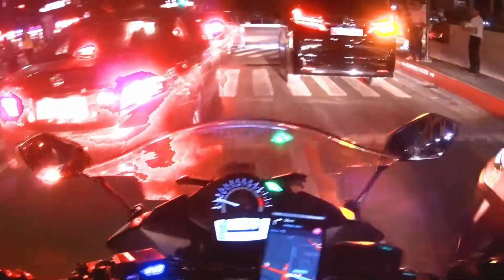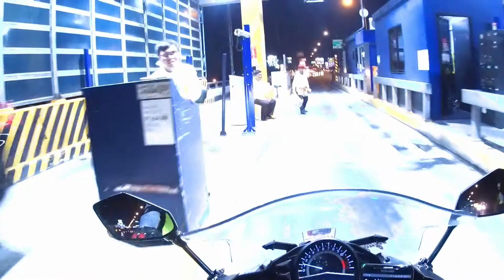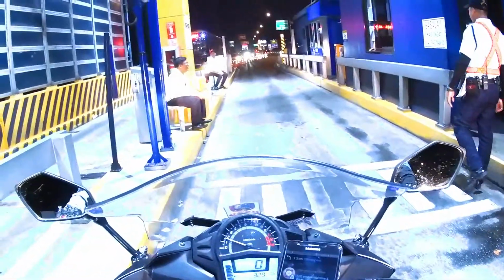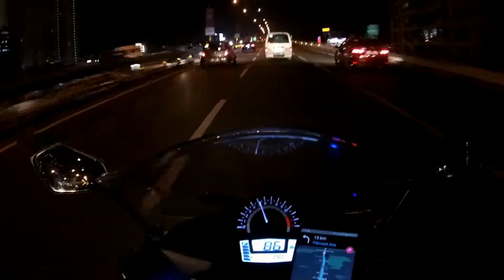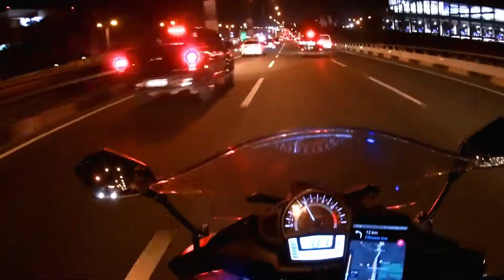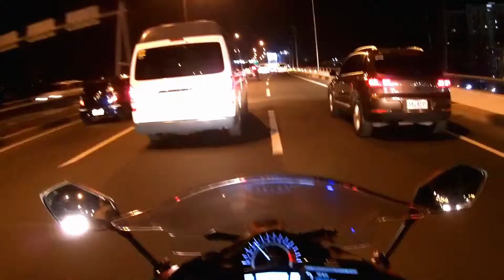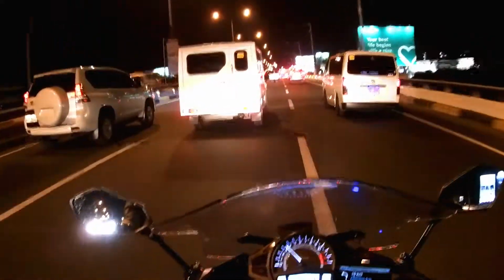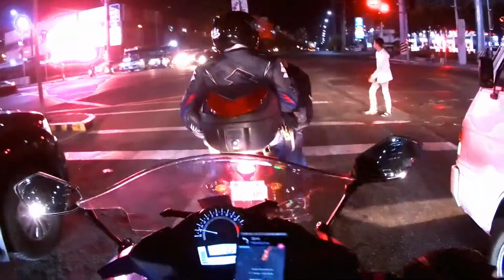Top 5 Tips When Riding on the Expressway / Ride Safe Rider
Ride Safe Riders Top 5 Tips When Riding On The Expressway

Ride Safe - Coach E